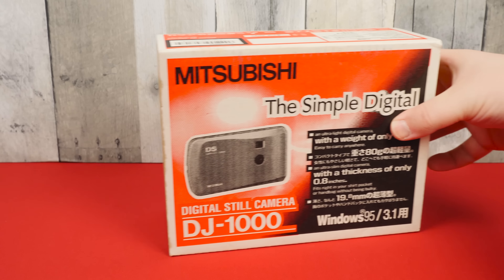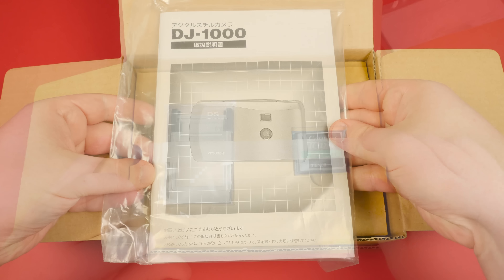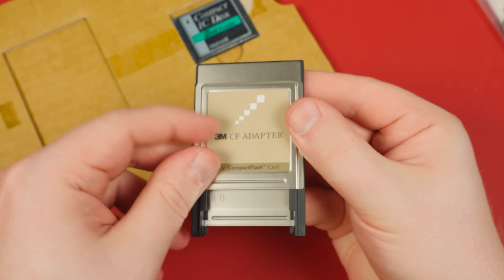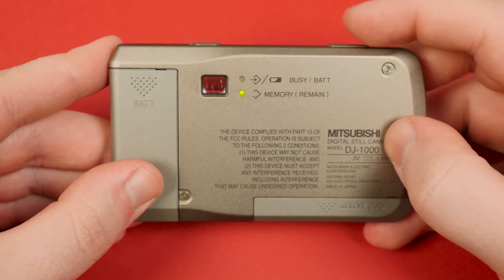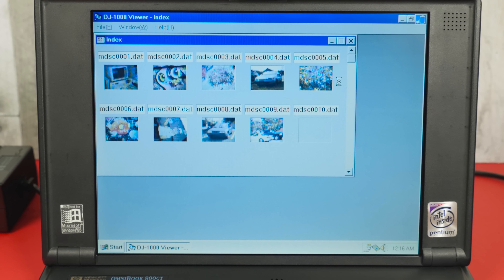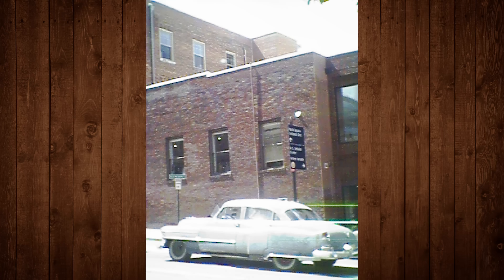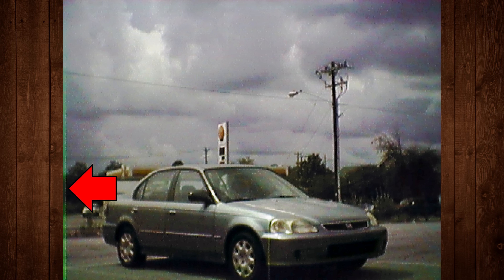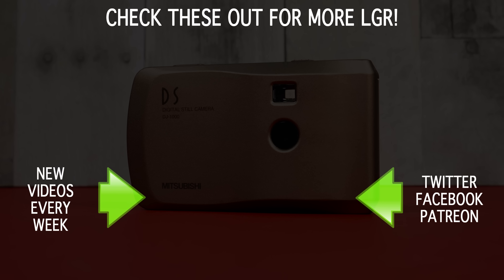Mitsubishi DJ-1000: World's Smallest Digital Camera (in 1997!)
Back in 1997, consumer digital cameras didn't get any thinner or lighter weight than the DJ-1000 by Mitsubishi Electric. While it may be forgotten these days, I think it's worth a retrospective look!